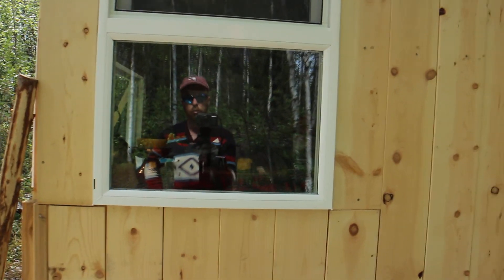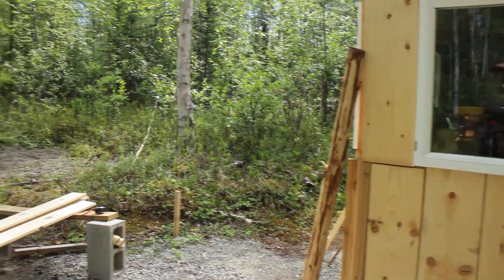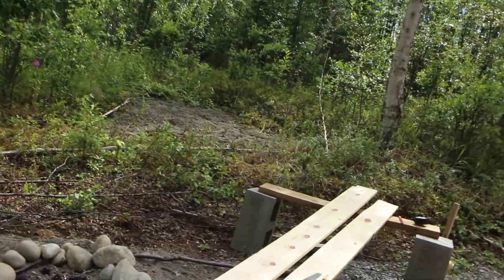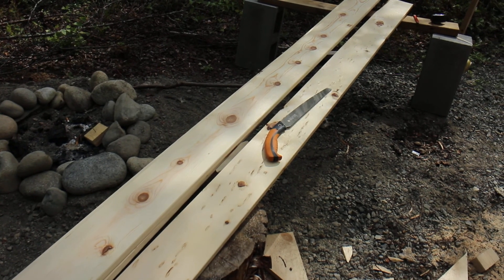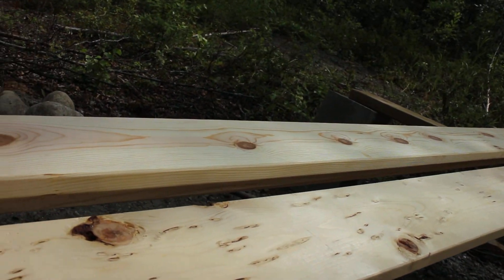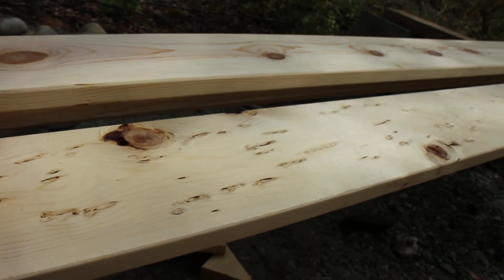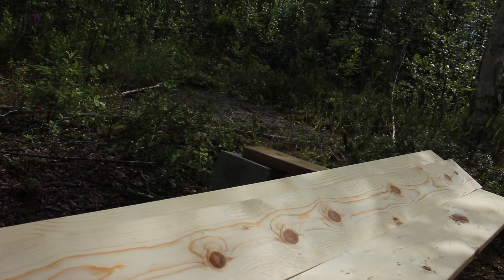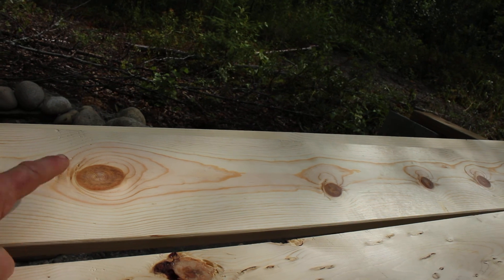Beautiful Characteristics of Wood